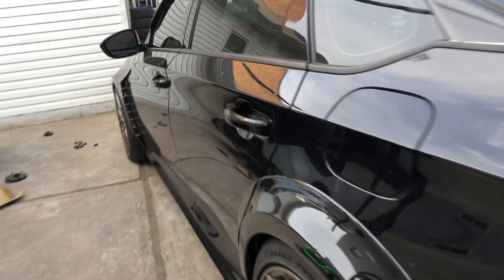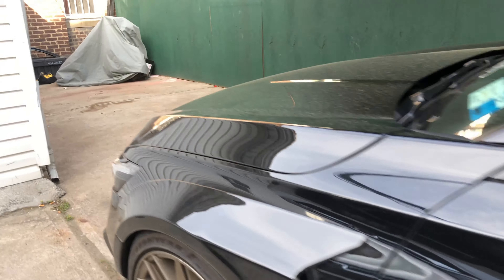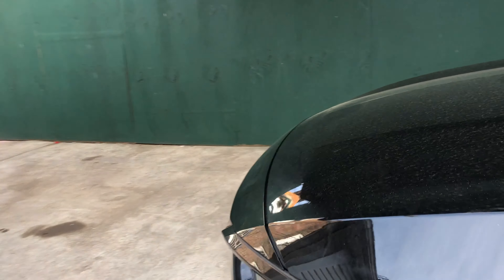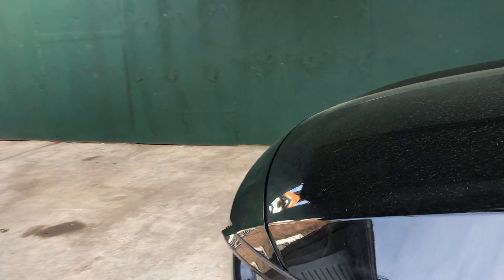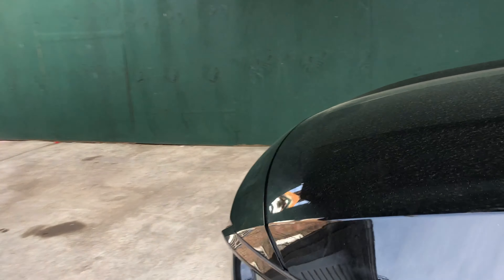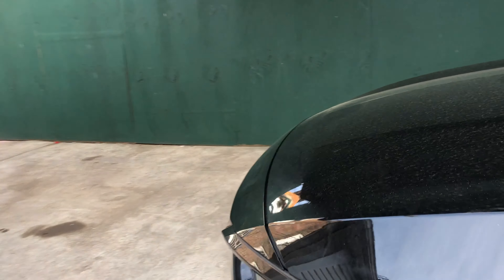FIXING THE FITMENT ON THE WIDE BODY ACCORD | YOFER FRONT LIP INSTALL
So we finally fixed the fitment and also installed a front lip on the widebody accord.
First, we tried 38mm spacers but then it was the wrong lug size so we got 40mm spacers after and the fitment is pretty decent now. Saving up for new wheels, spacers are just temporary.

► Follow the car owner on Instagram @La_accord
►Follow Veein on Instagram @_veein_
►Follow my personal page on Instagram @_sa_zee
►Video editor (ISTIAQ) Instagram @izzysting
►Follow the crew on Instagram @_autonymous_

Music
Artist - Xotic